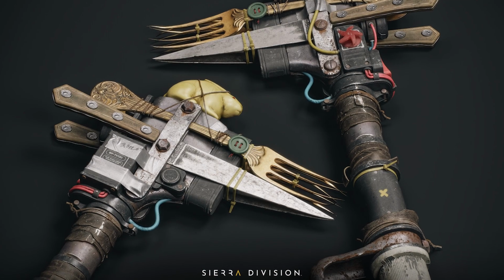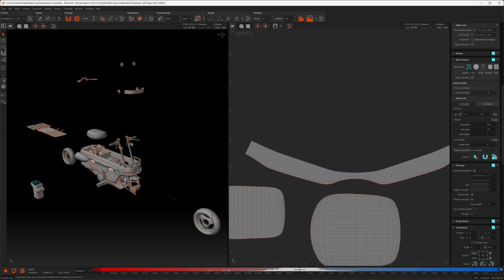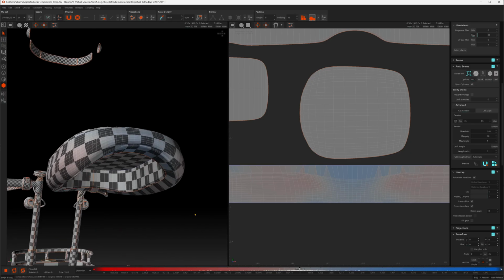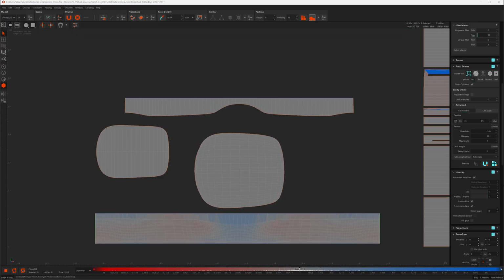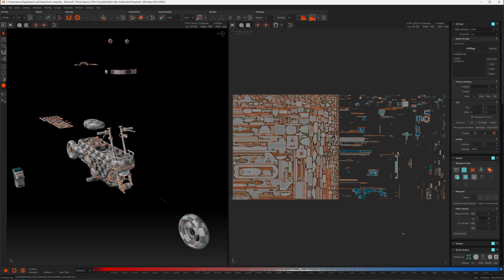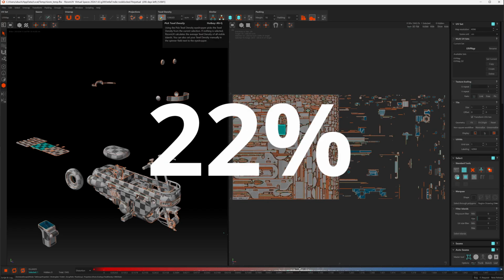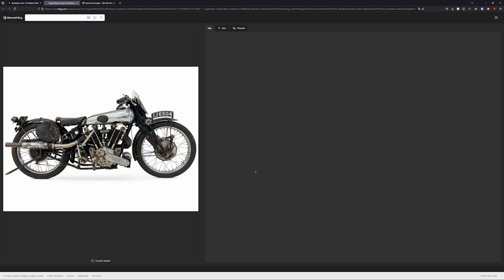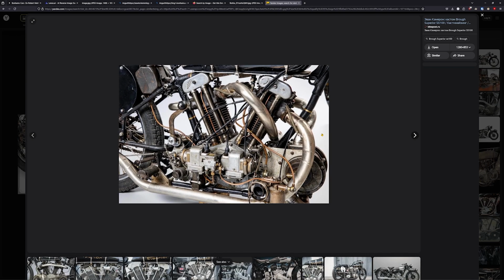What Makes You $10/hr vs $100/hr - The Common 3D Mistakes Holding You Back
In this tutorial, Senior 3D Artist Robin Mariancik from Sierra Division breaks down the key differences between beginner and professional 3D modeling. You’ll learn how to optimize your models for games and real-time engines, improve your workflow and texturing, and discover exactly what studios look for in a strong 3D portfolio.

By the end, you’ll understand what it takes to go from beginner to pro, create game-ready 3D models that stand out, and take the next step toward a career in the game industry.